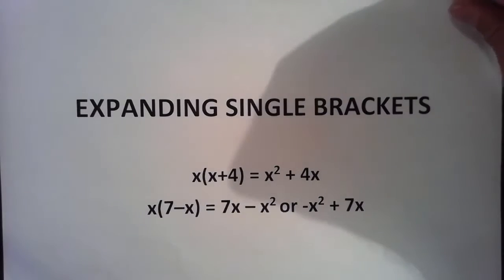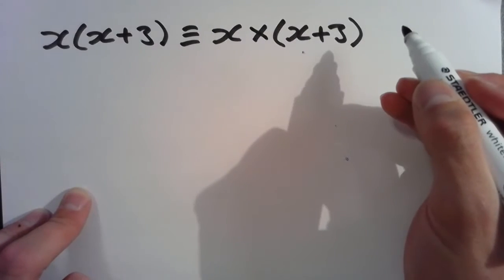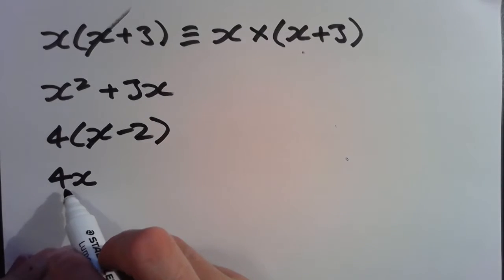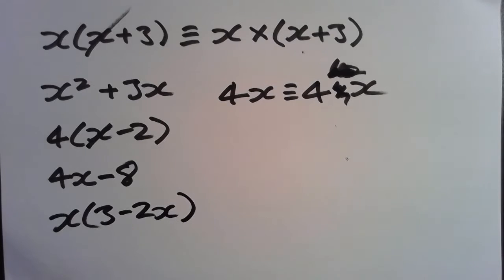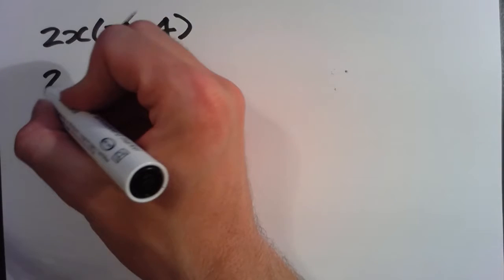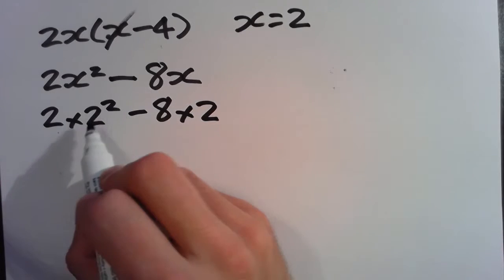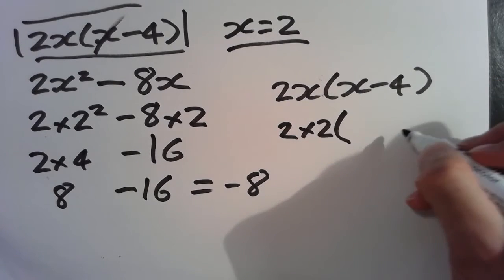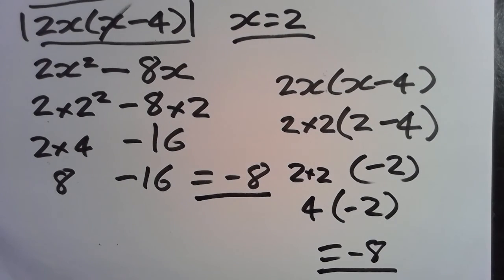Expanding single brackets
How to expand single bracket equations